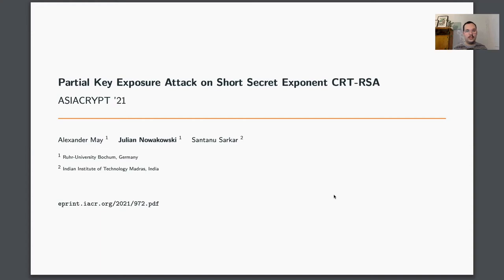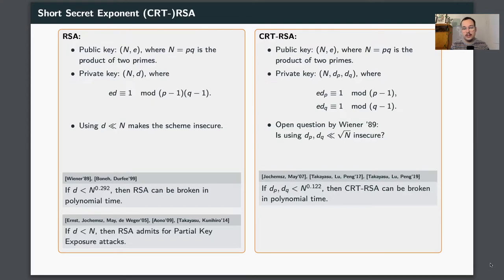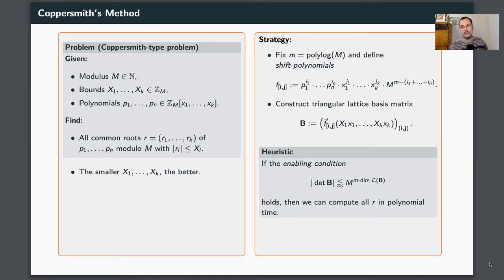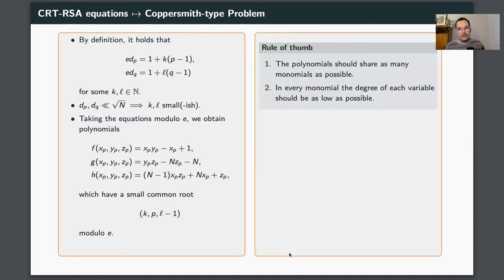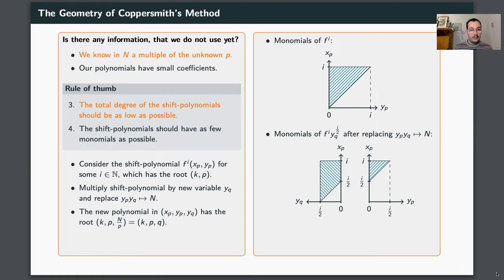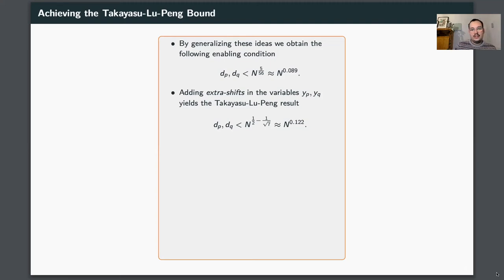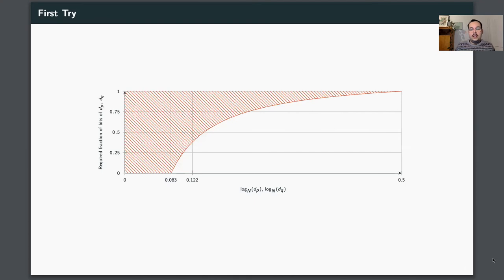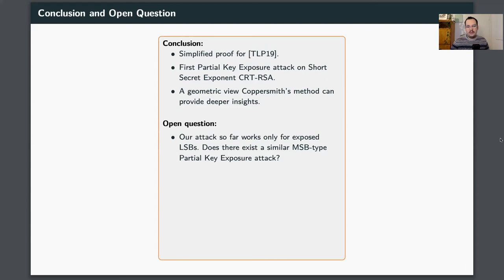Partial Key Exposure Attack on Short Secret Exponent CRT-RSA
Paper by Alexander May, Julian Nowakowski, Santanu Sarkar presented at Asiacrypt 2021